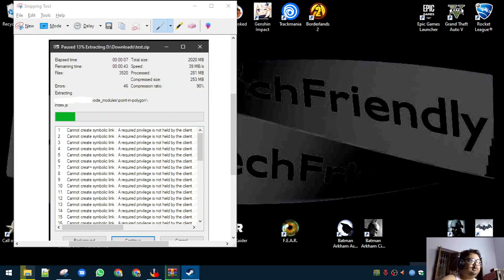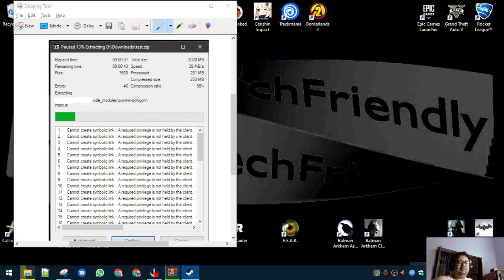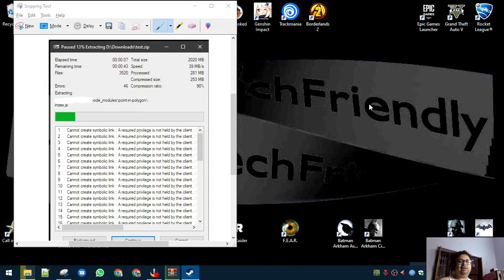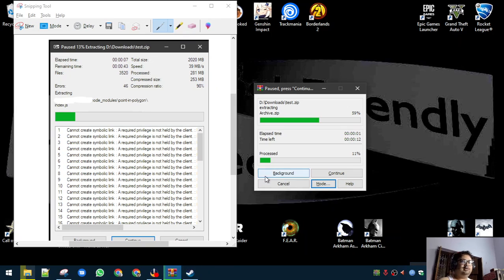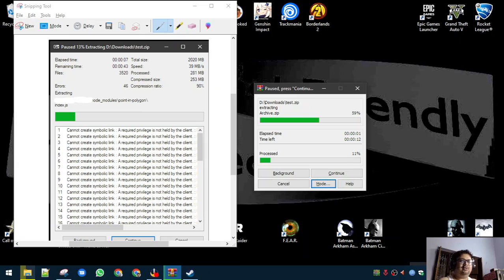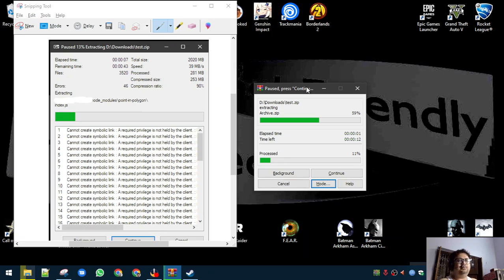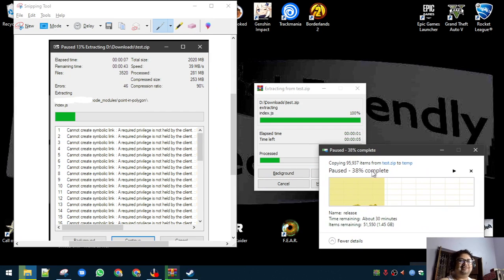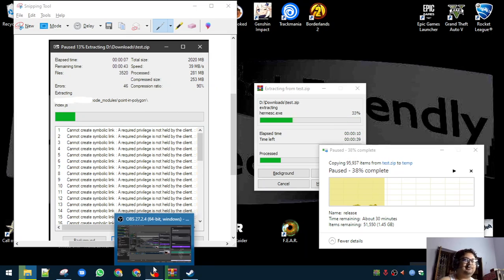Cannot Create Symbolic Link: A required privilege is not held by the client [Fixed]